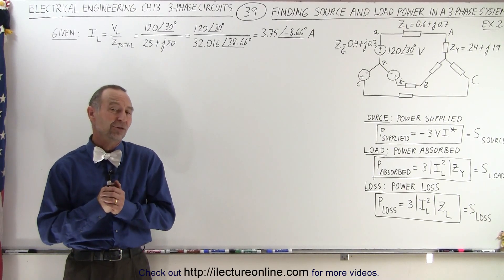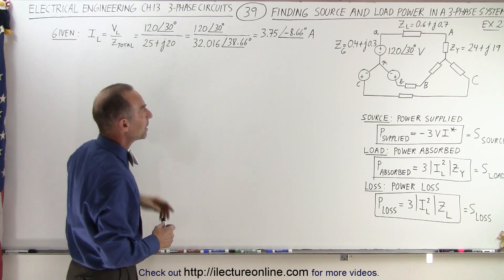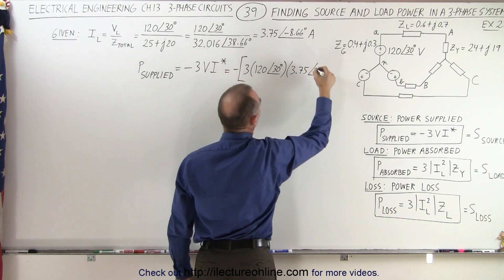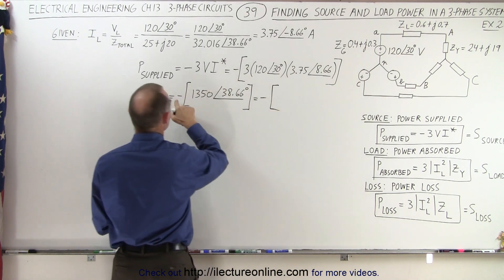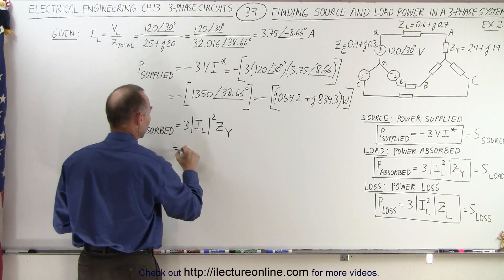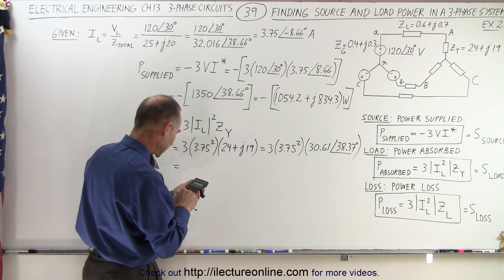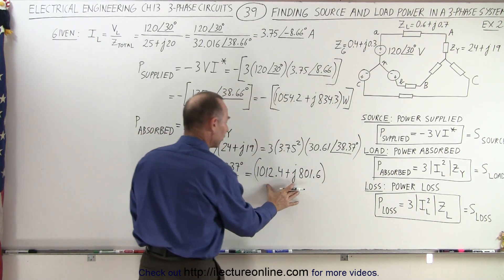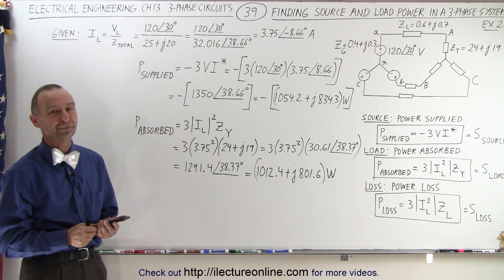Electrical Engineering: Ch 13: 3 Phase Circuit (39 of 53) How to find Source and Load Power?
In this video I will find power provided at the source=?, and power consumed at the load=? in a 3 phase system using the power supply, power absorbed, and power loss equations. Very similar to the previous except in this example we will have a generator that will have a given internal impedance. (Example 2)